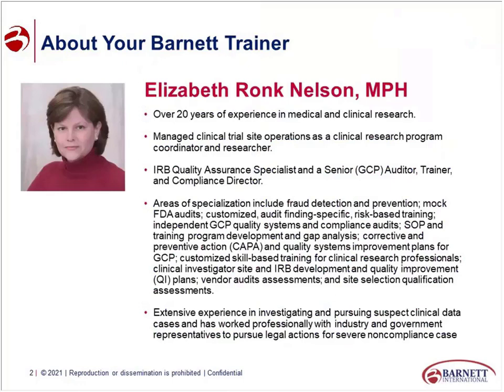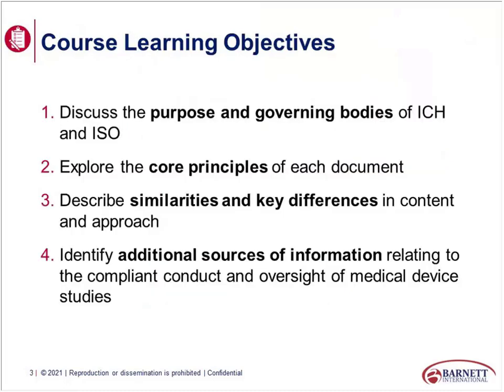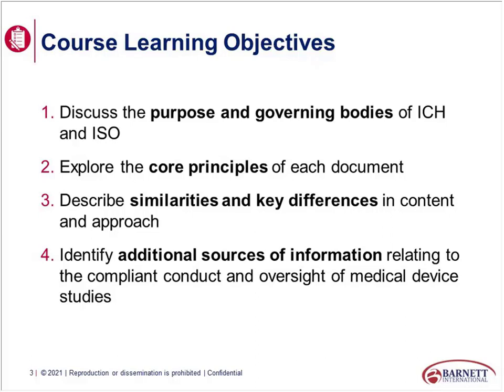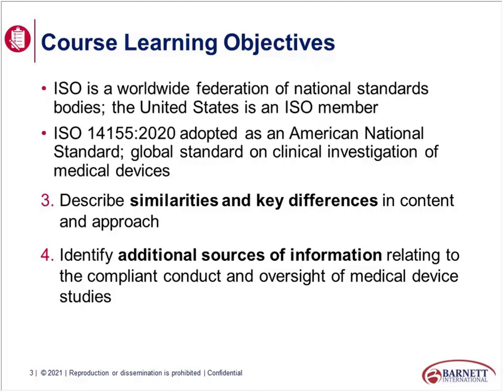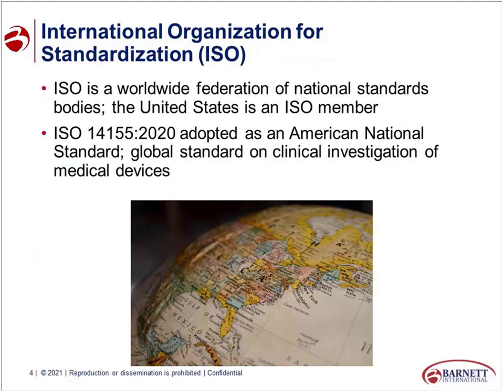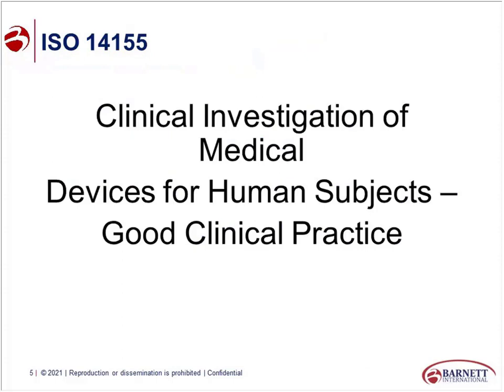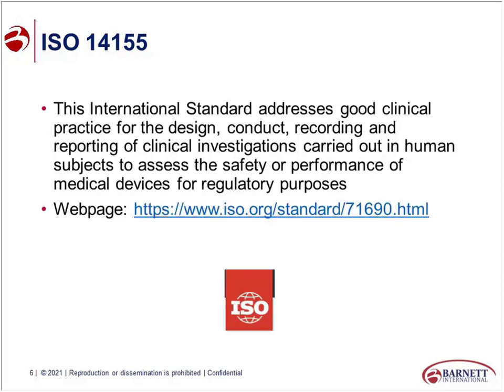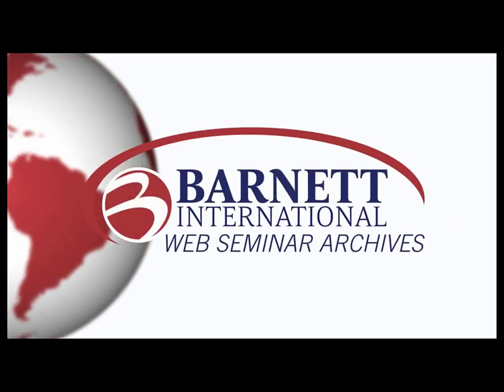Good Clinical Practice (GCP) for Medical Devices: ICH GCP E6 and ISO 14155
Both the ICH GCP E6 Guideline and ISO 14155 address the elements of Good Clinical Practice in the design, conduct, recording, and reporting of human subject research. Although many sponsors of medical device studies use the ICH GCP E6 Guideline as an ethical and scientific quality standard, ISO is written specifically to protect the rights, safety, and well-being of human subjects, ensure the scientific conduct of the clinical investigation and the credibility of the results, define the responsibilities of the sponsor and Principal Investigator, and assist sponsors, investigators, ethics committees, regulatory authorities and other bodies involved in the conformity assessment of medical devices.